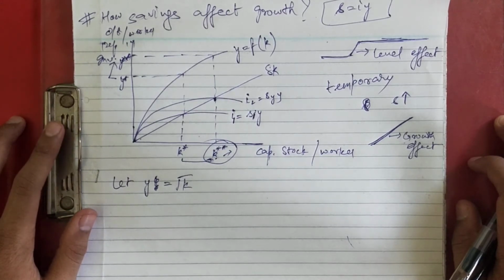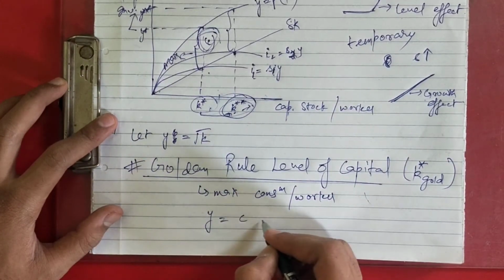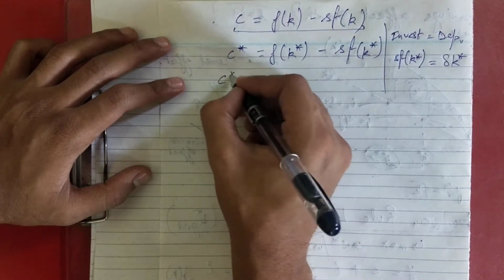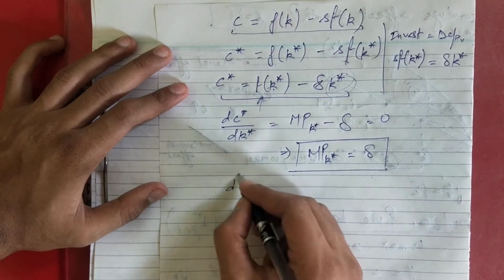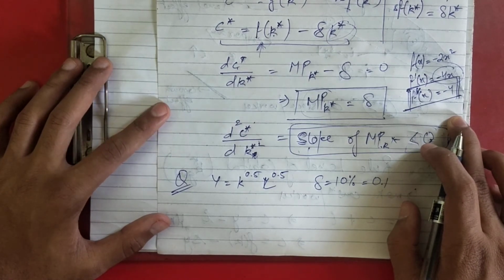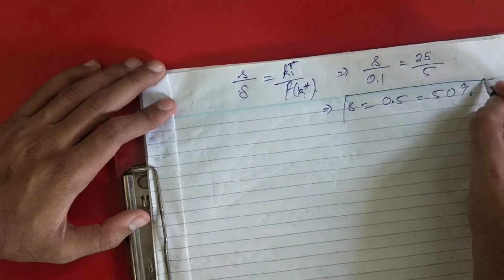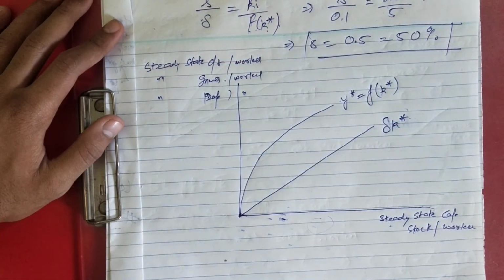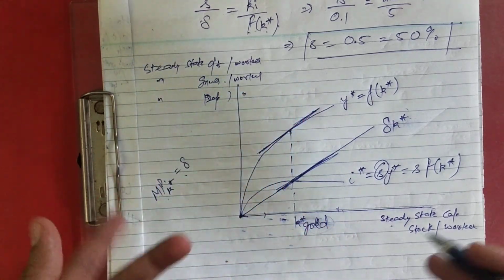[HD] Golden Rule Steady State | Class 4 | Economics Honours | Semester 4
solow model and convergence with population growth and technical progress,